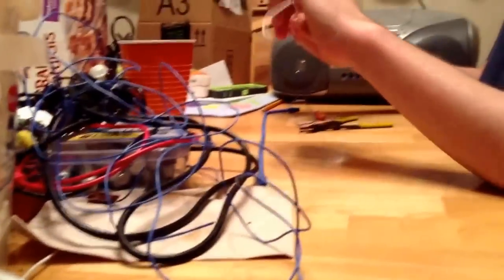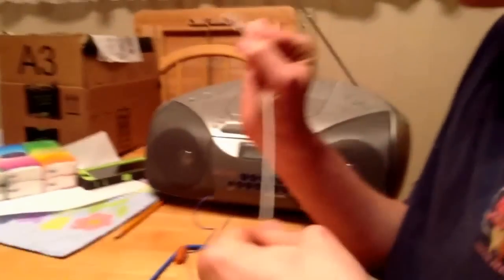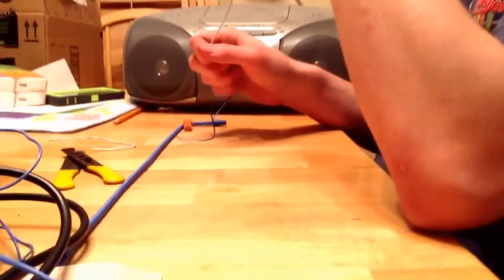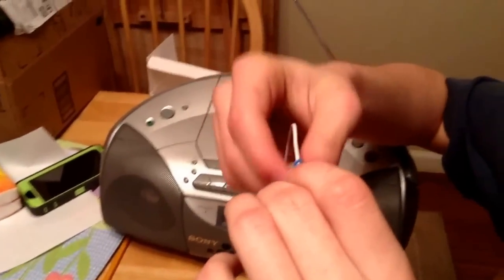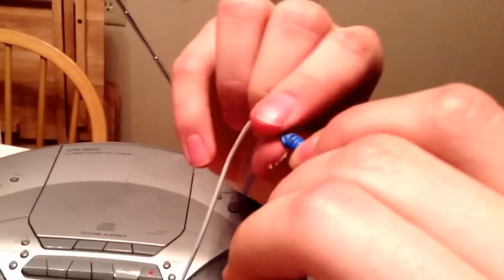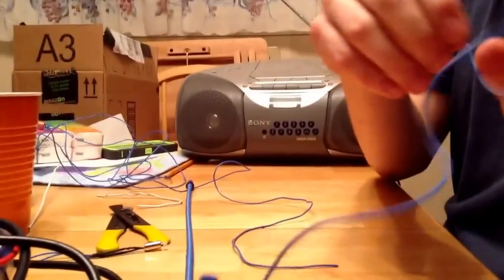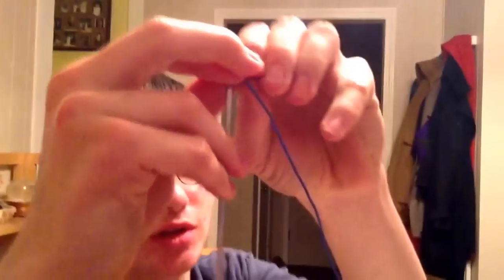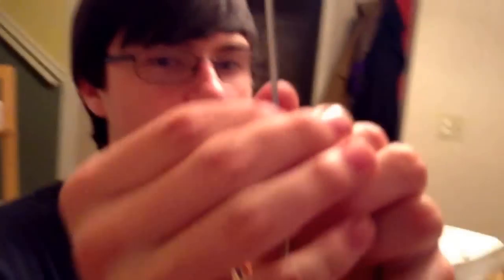Extend the range of your fm/am radio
Tired of that fuzzy station, this quick radio antenna extender might make it we'll, not so fuzzy.